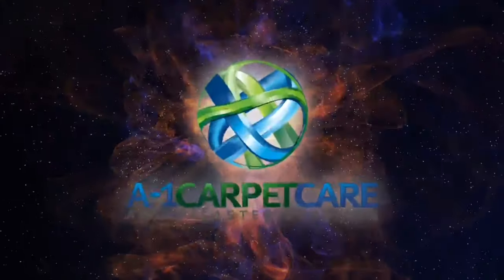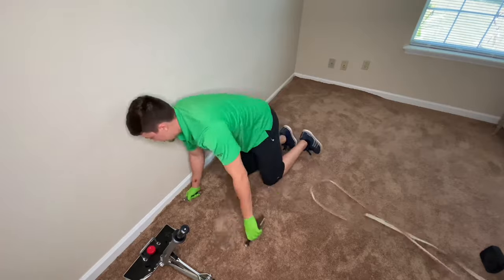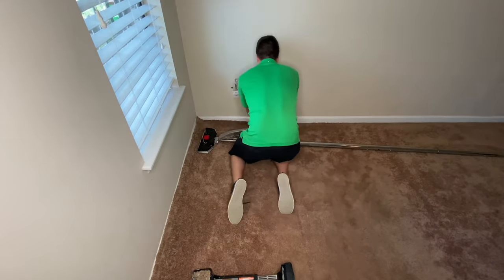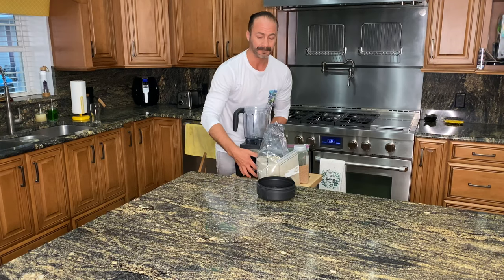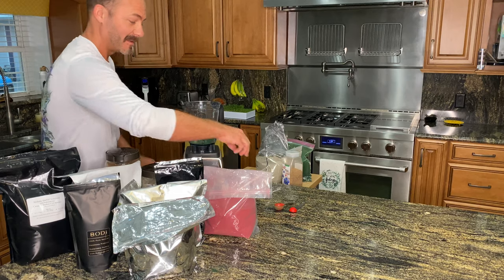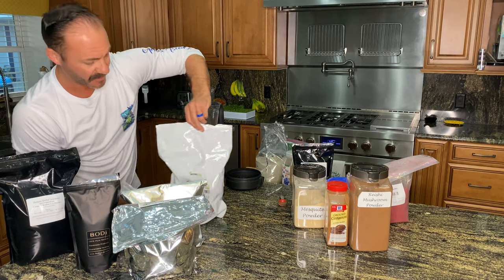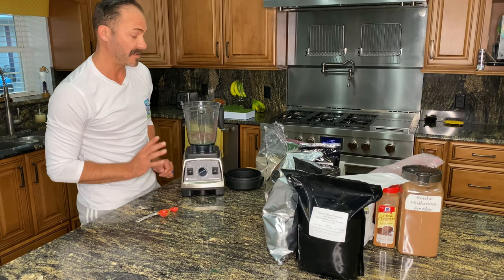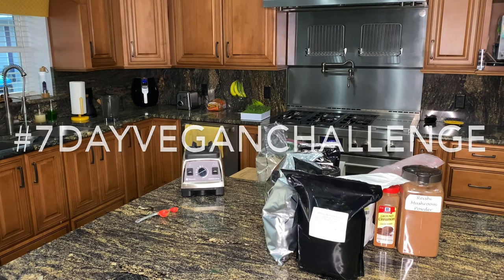Angela & Cole Tag-Team a 2 Room Carpet ReStretch; Power Stretcher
After we restoratively cleaned 2 rooms of carpet for these repeat clients, they had us come back out just a couple of days later to restretch the carpet so they can put their home in Saint Marys GA on the market to sell.  Also Dan gives his step by step super-food breakfast smoothie recipe out in a easy to follow tutorial--100% plant based whole food vegan diet.